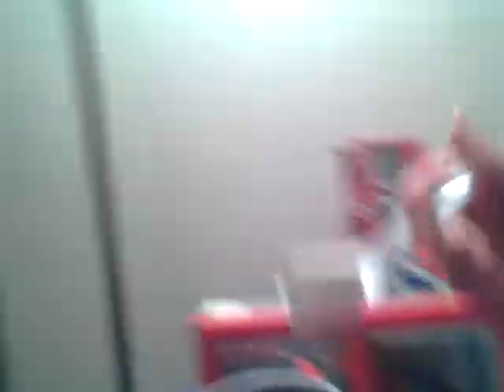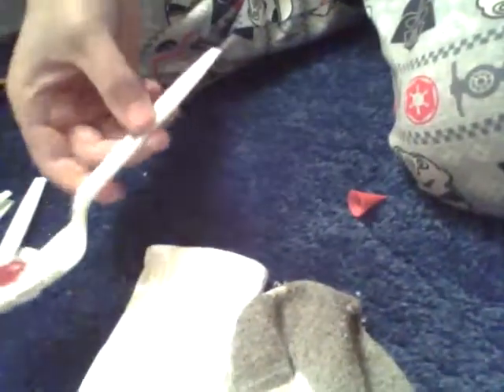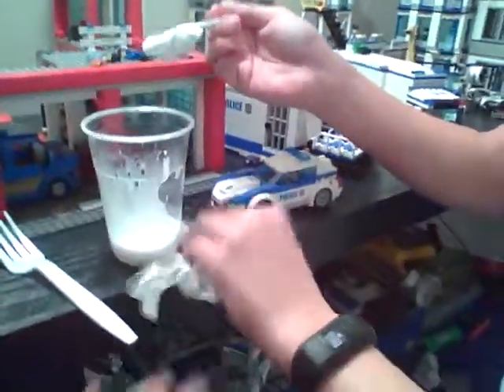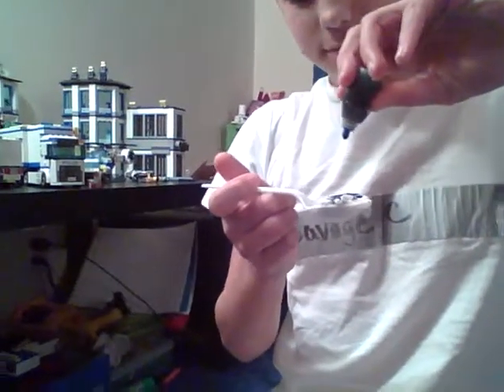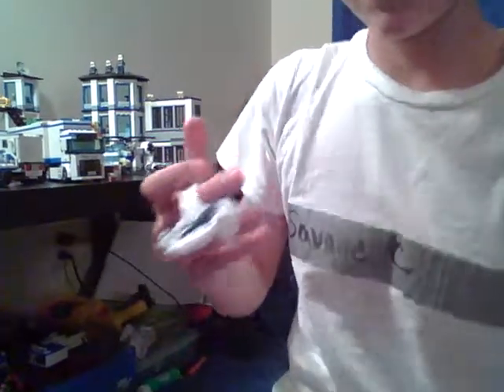Hack for sock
Tie dye